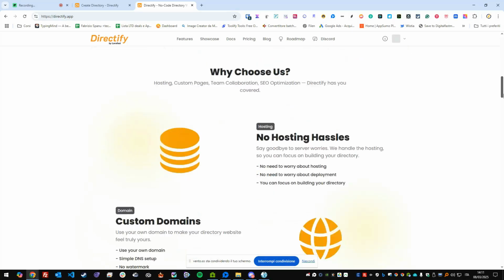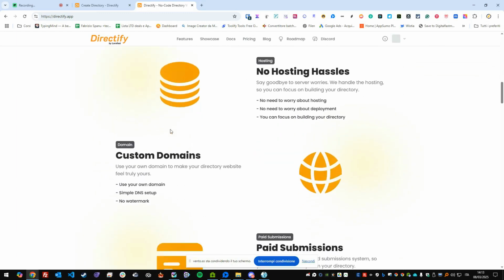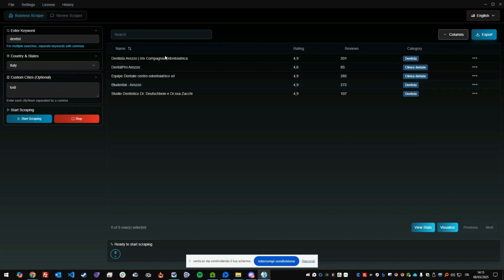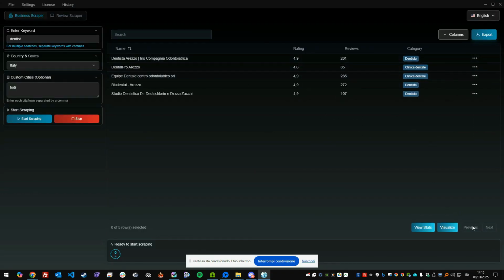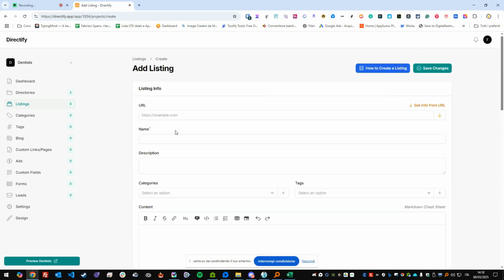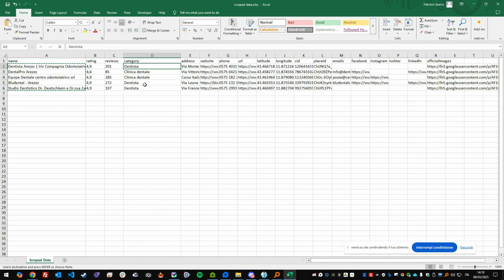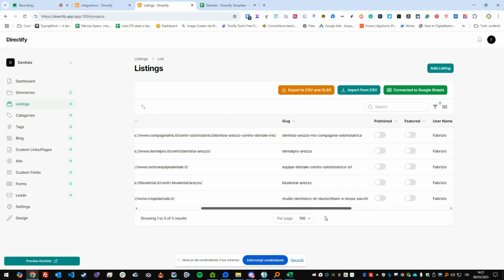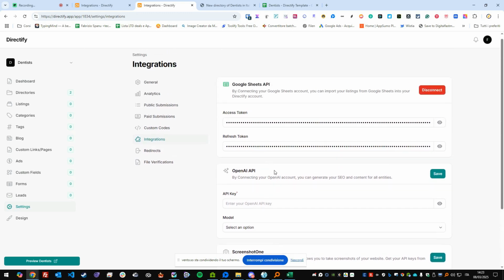Build Directory Websites FAST with Direcify 🚀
🚀 Want to build directory websites FAST without any coding? Meet Direcify – the ultimate no-code tool for creating stunning directory sites effortlessly! Whether you're looking to list local businesses, dentists, or any niche-specific directories, Direcify has got you covered. With features like unlimited listings, custom domains, and seamless Google Sheets integration, you can create professional directories in no time.

In this tutorial, I’ll walk you through how Direcify works, from importing data using a business scraper to optimizing your listings with tools like SEO-friendly sitemaps, rich snippets, and AI integrations. You’ll learn how to automate data imports, use WordPress for a polished landing page, and even monetize your directories through paid submissions! 💰

Plus, I’ll show you how to speed up your workflow with a powerful business scraper, perfect for collecting detailed data like addresses, reviews, and categories directly onto your computer. This duo makes automating your directories a breeze! 🌟

Key benefits of Direcify:
✅ No-code solution for easy setup
✅ SEO-ready for better visibility
✅ Integration with tools like Google Sheets and openAI APIs
✅ Monetization options for passive income
✅ Perfect for niche directories (dentists, local businesses, etc.)

If you’re into automation, Elementor, WordPress plugins, or want to learn more about Pabbly Connect, webhooks, and API polling, this is the perfect starting point for your projects!

CHAPTERS:
00:00 - Intro
00:10 - What is Directify
03:20 - Scrape the Map: Amazing Business Data Scraper Tool
05:40 - Utilizing Data Effectively
06:20 - Connecting Google Sheets to Directify
07:30 - Understanding the Connection Process
08:20 - Importing Data into Google Sheets
10:00 - Creating the Final Directory
12:20 - Conclusion and Final Thoughts